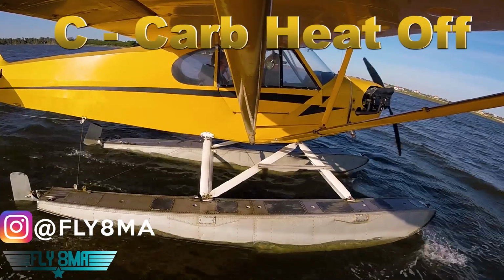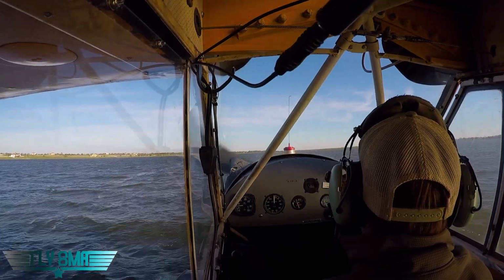Ep. 6: Seaplane Rough Water Take Off | Cub on Floats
Check out this sneak peek at our new Seaplane flying course (opening April 2018).  See what it takes to fly a Piper Cub on floats and take off when the water is nice and churned up!

FLY SAFE!
-Jon